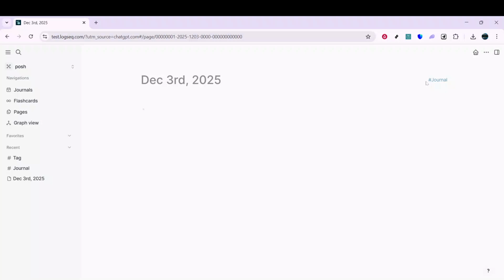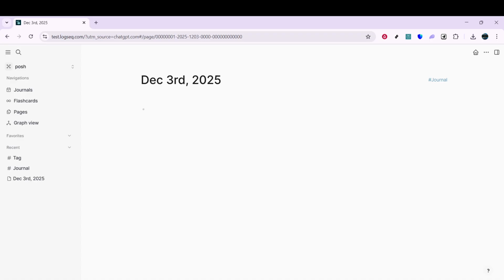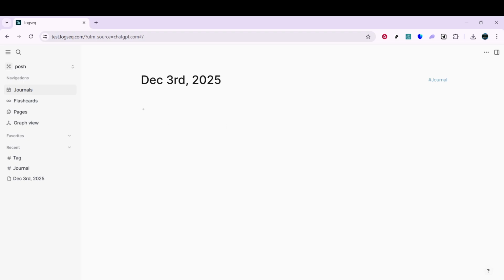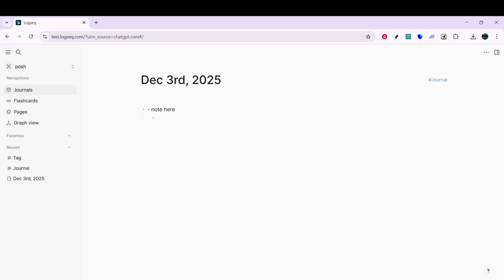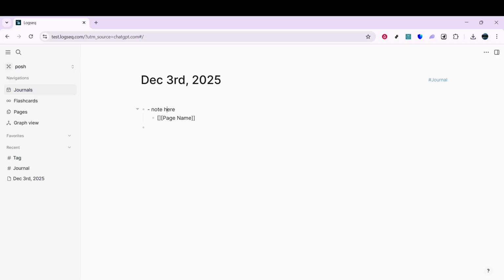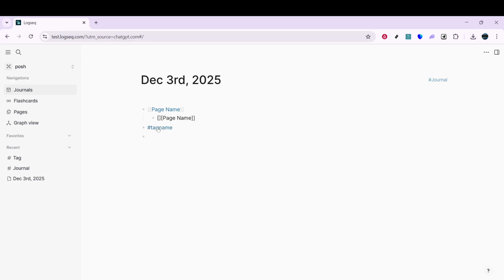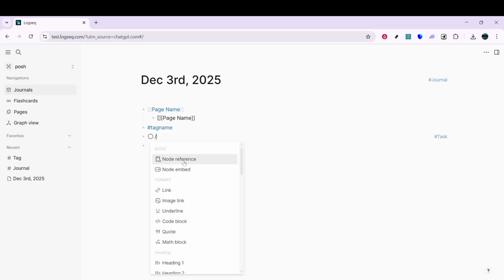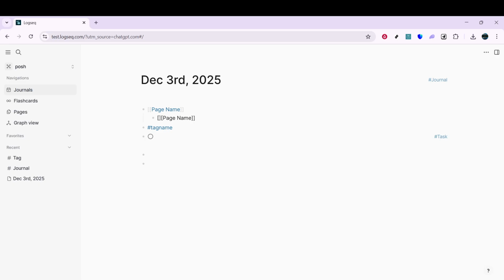How to use Logseq to take amazing notes